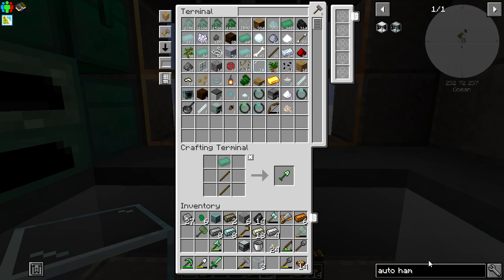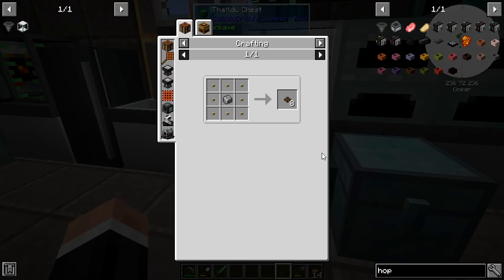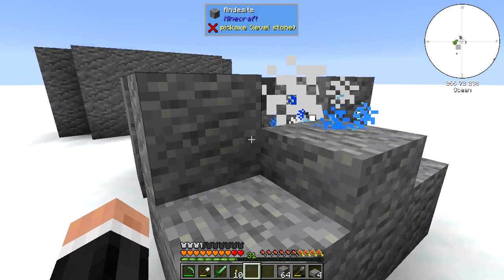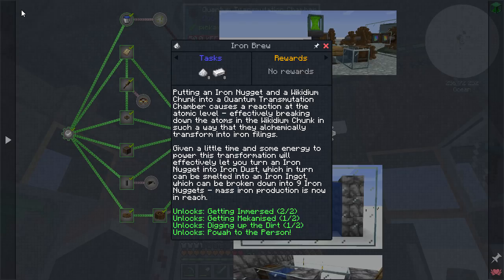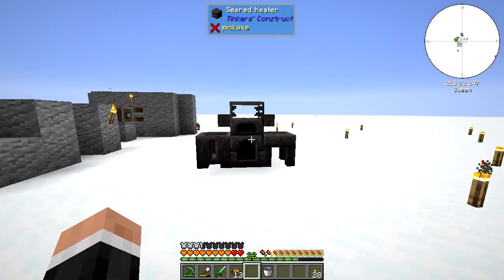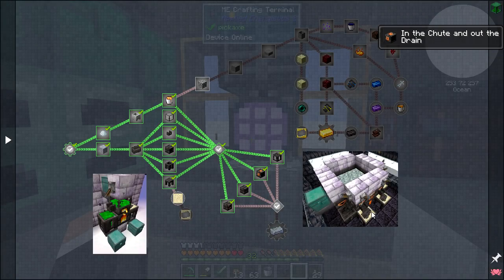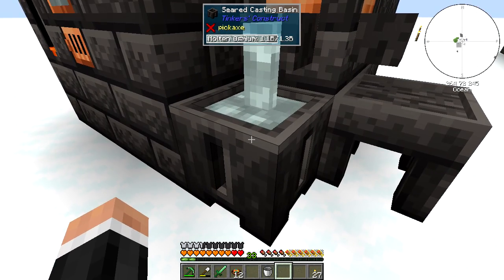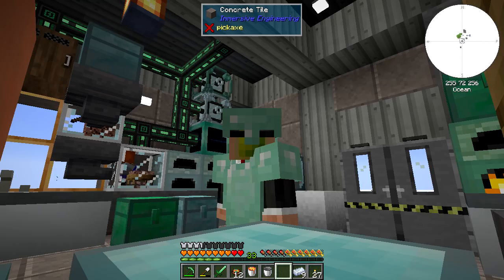Cuboid Outpost Modpack | Create Iron & Tinkers Smeltery Osmium! | E05 | 1.16.5 Quest Modpack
We continue a brand new modpack called Cuboid Outpost! Cuboid Outpost is quest based apocalyptic pack that has a unique mod to get civilisation going again! We work towards getting iron from gravel using the create mod and washing the gravel using a water wheel. We also start a tinkers smeltery so we can make osmium and unlock mekanism!

About the modpack:

The basics:

You're stranded on a barren planet, life as you knew it has come to an abrupt end, and you need to recreate civilization. There are a few twists and turns along the way of course!

You start off at Cuboid Outpost 42, with minimal supplies but some decent equipment, only to find out that the Science Division at Cuboid Corp (tm) have accidentally started a chain reaction that very shortly will bring about the total annihilation of your home planet. Effectively, you're stranded! Luckily there was just enough time for your supervisor to put together a digital survival guide to help you survive, restart life, and even travel to new dimensions. It'll involve a bit of hard work, but you're up to the task, right?

I designed this to be more of a beginner to intermediate tech pack for those just getting into Modded Minecraft, or who are looking for something not too hard / expert, or if you're just wanting something to play that's a tiny bit different. As a result, while there are quite a few mods in the pack, I've intentionally kept the number of alternatives for things low (e.g. for digital storage there's only AE2, but channels are disabled to make it easier to work with), and the storyline requirements for mods are very light for the most part.

Some great content mods have been added too to keep things interesting and a bit different. And then there are a few unique mods that you won't have seen in any other pack before too - so hopefully there's something for everyone.